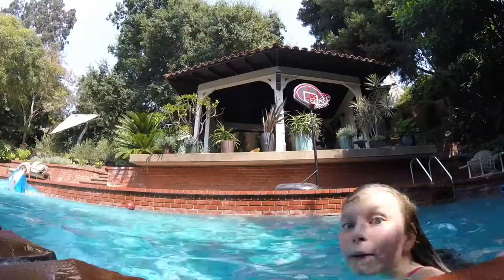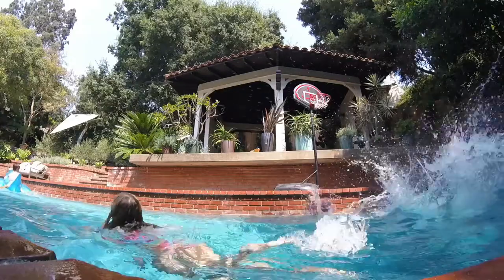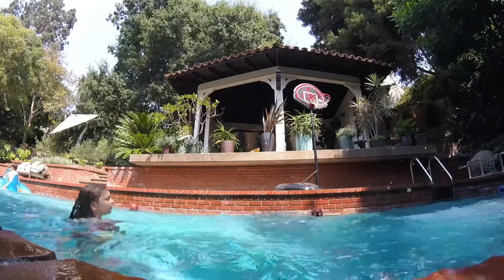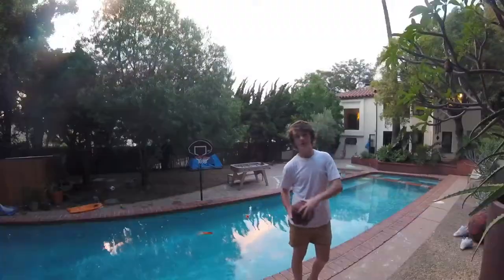TOP 5 BASKETBALL TRICKSHOTS : POOL EDITION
in todays video backyard studios attempts to hit some crazy shots around the pool in LA. want to see more videos like this? subscribe and like. i also am using my new go pro session, hope you like the better quality